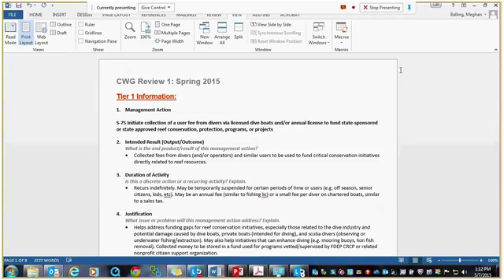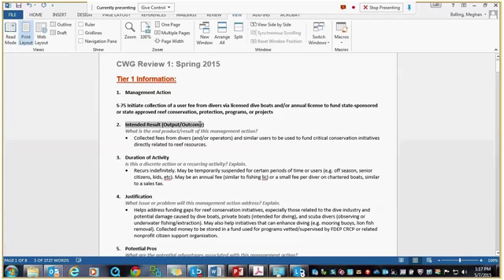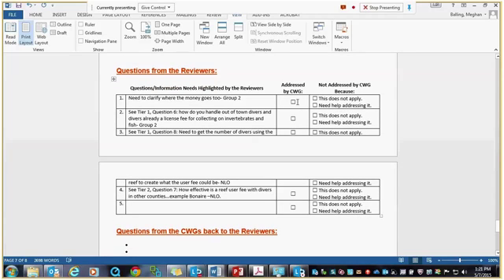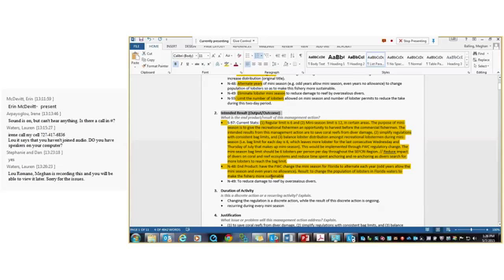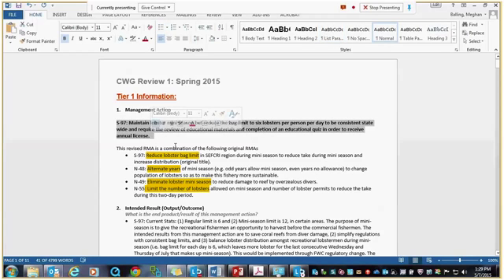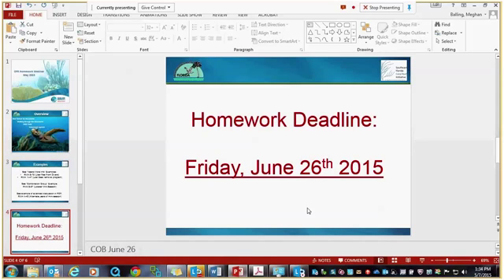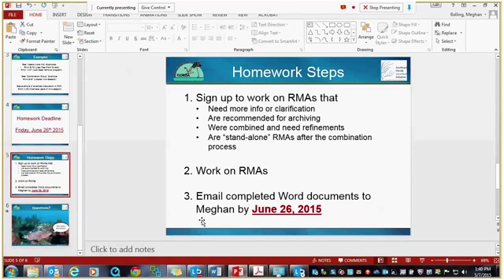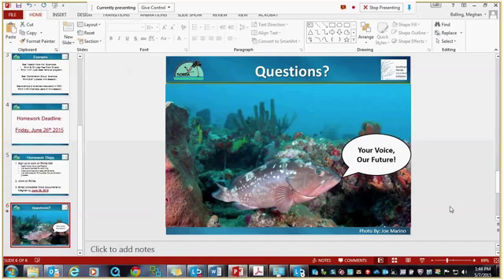cwg homework instructions 1